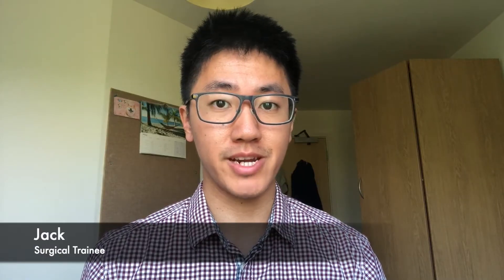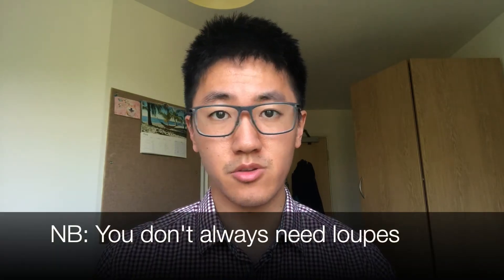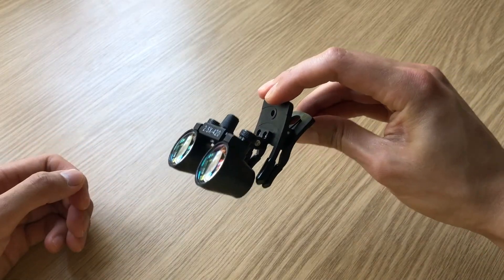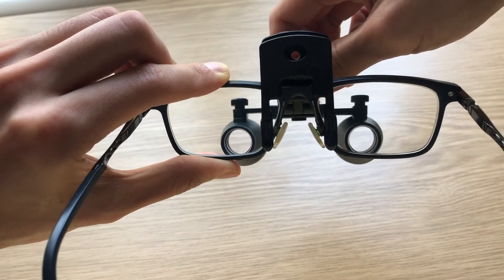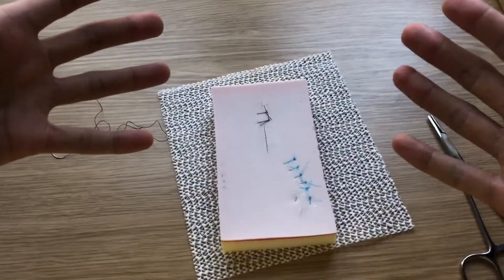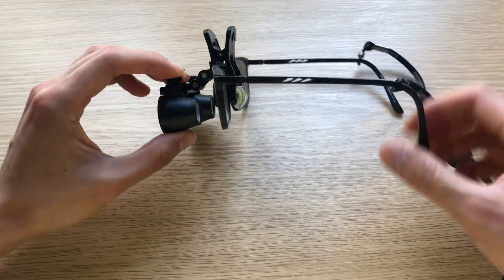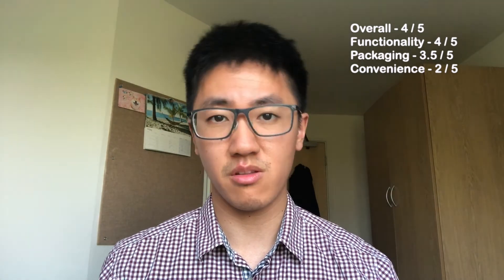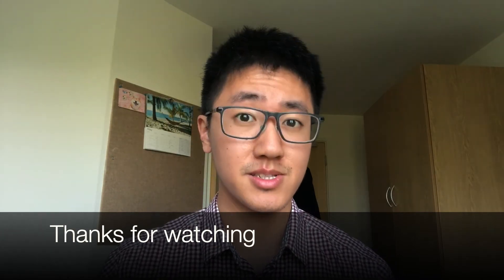I Review Clip-on Surgical Loupes for Glasses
I try cheap clip-on loupes for glasses wearers. A real bargain!

Time stamps:
0:00 - Intro
0:39 - Why use loupes?
1:31 - Features and specs
2:30 - Trying them on
3:27 - Trying them out
4:55 - Impressions
6:00 - Ratings